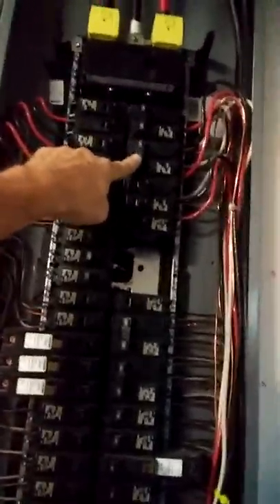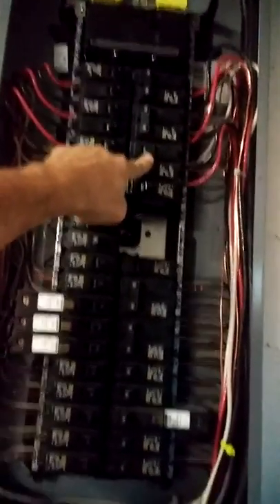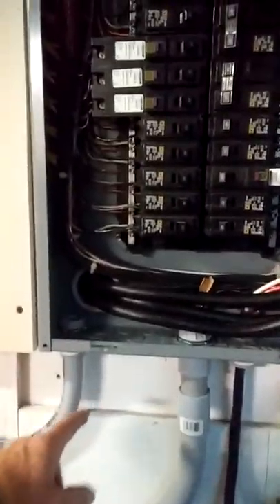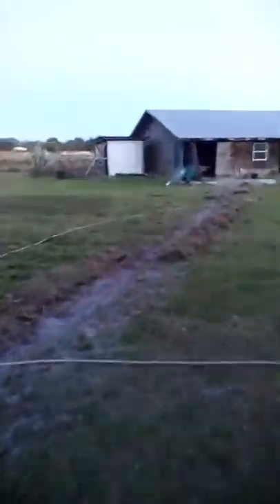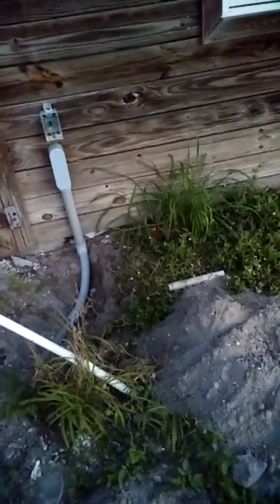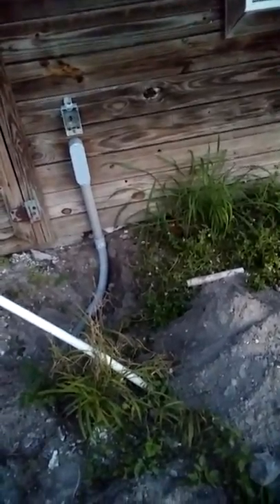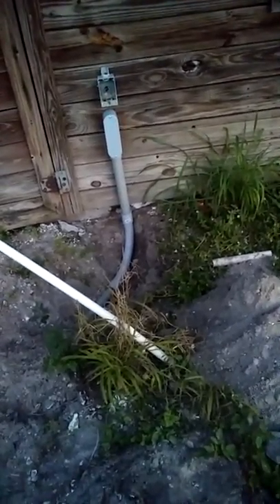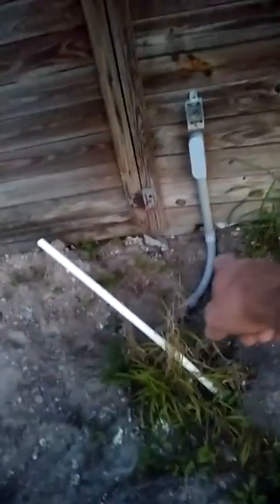20171228 175602 Stables powered up